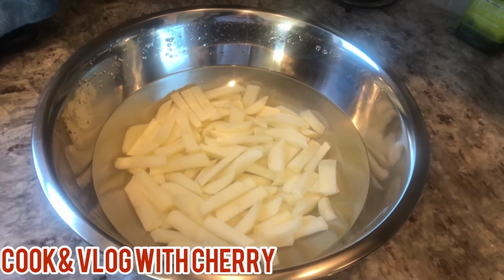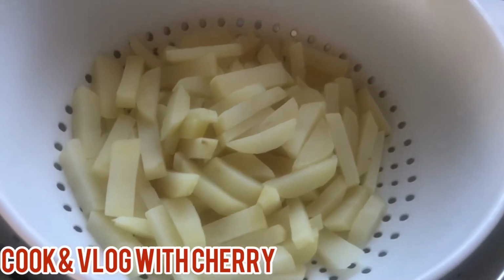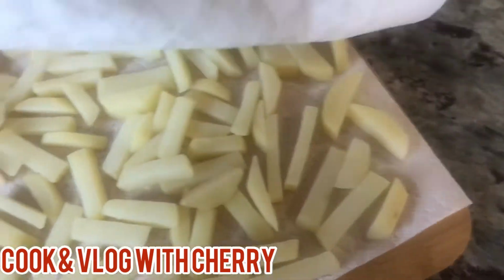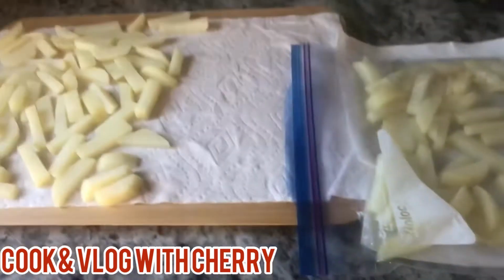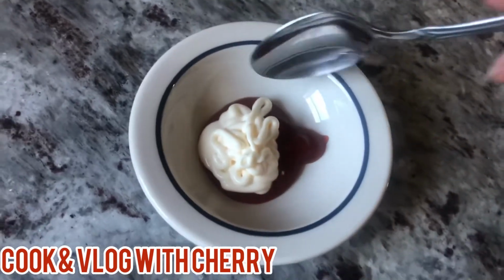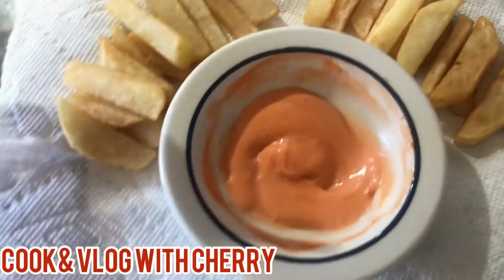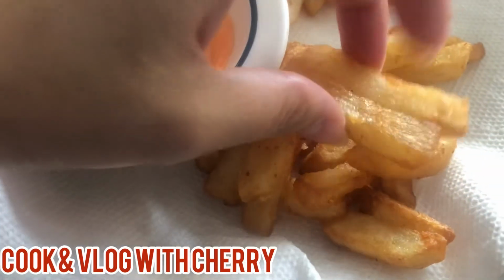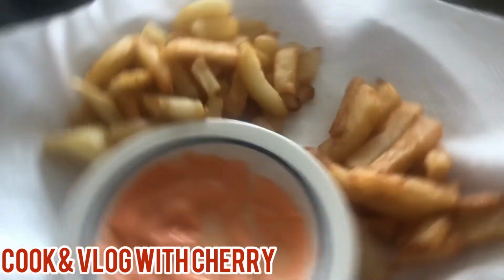Try to cook French fries at home !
I hVe tried which ways better and more crunchy lol

Frst tried to cook without putting in the fredge
2nd I tried to cook after few hours from frozen

Nxt I hVe tried to cook from frozen after whole night

Again I hVe tried to cook from frozen with cornstarch in it. Lol My husband said that with cornstarch is more crunchier Than other lol
Well Not BAD hehe just trying but still we cant copy How fast food  yummy and crunchy thier fries .